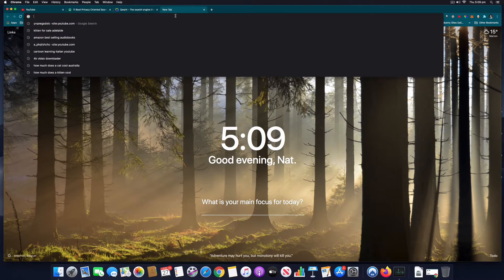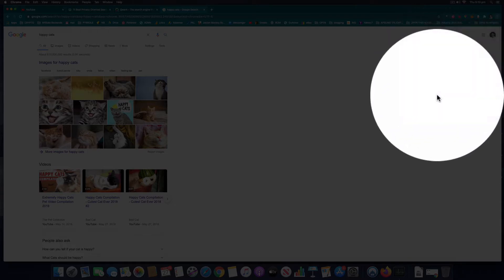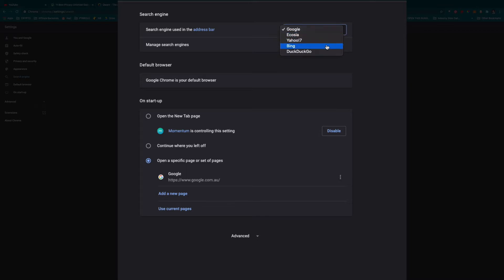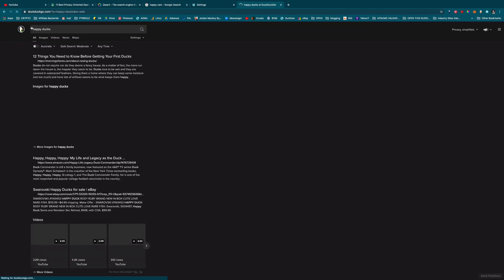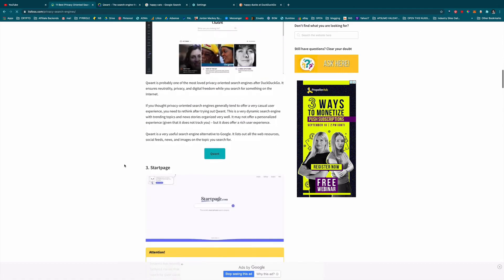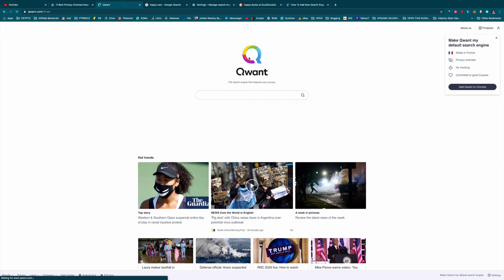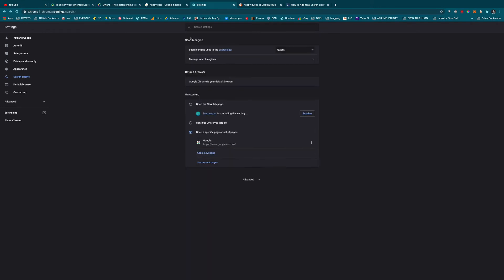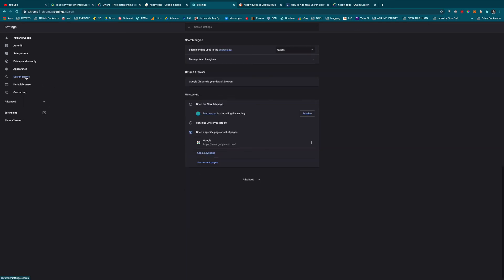How To Change Your Default Search Engine On Google Chrome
In this video I show you how to easily change your default search engine in Google Chrome. This will work on Mac and PC or any computer running the Google Chrome browser.

How to Change the Search Engine in Google Chrome | How to Change Default Search Engine in Chrome by HOWZA